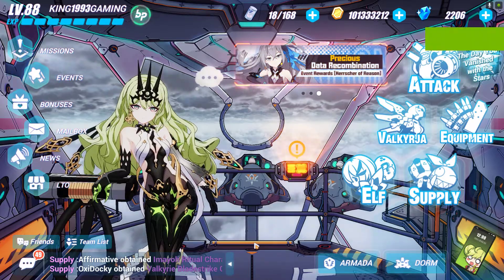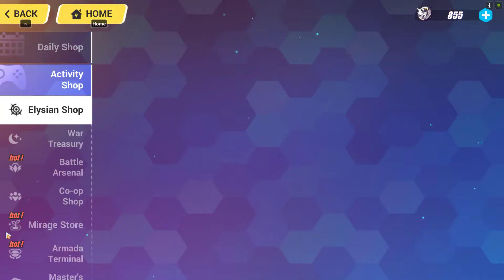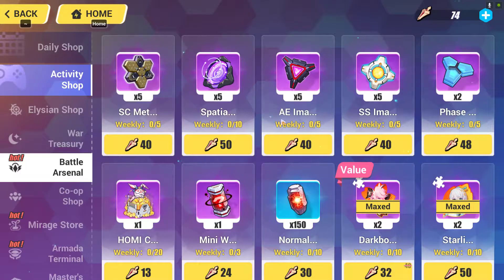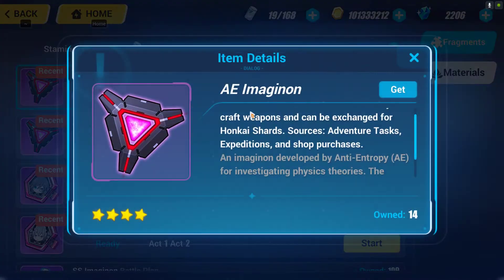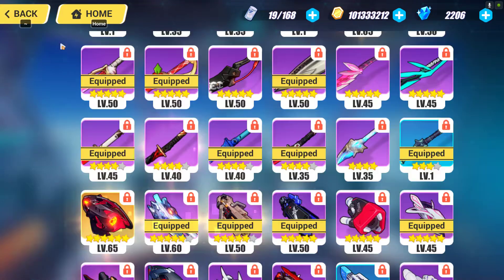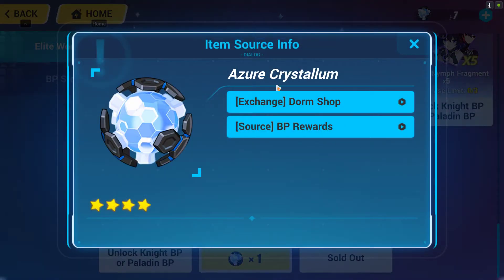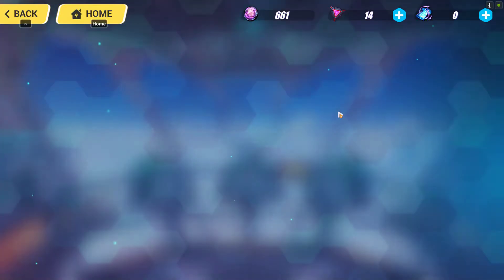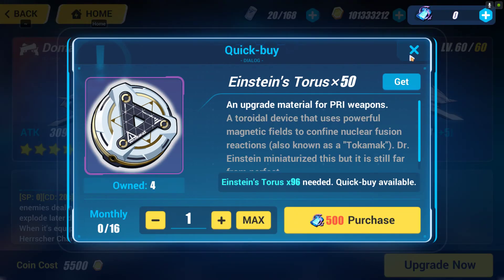How To Upgrade Pri-Arm Weapon The Fastest Way Possible Honkai Impact 3rd Version 5.3